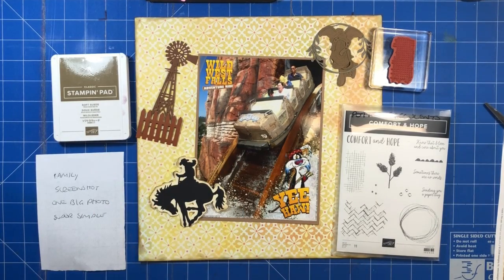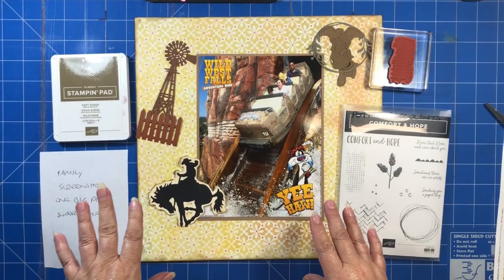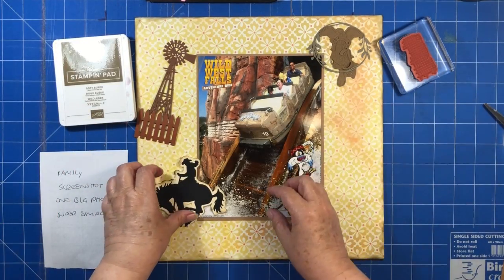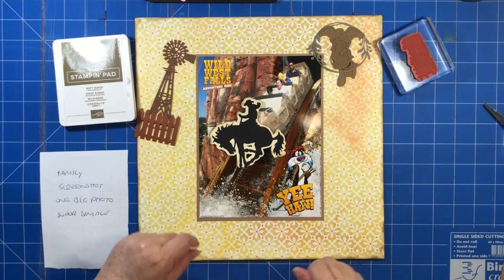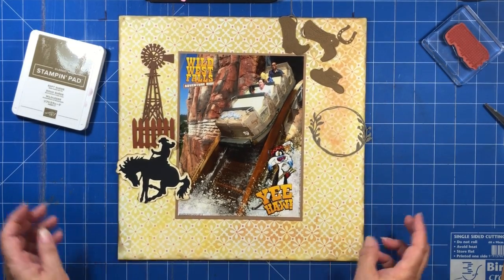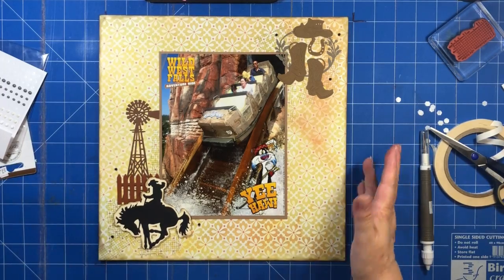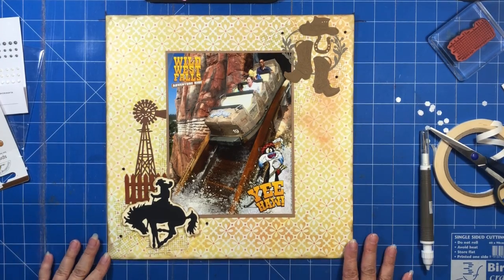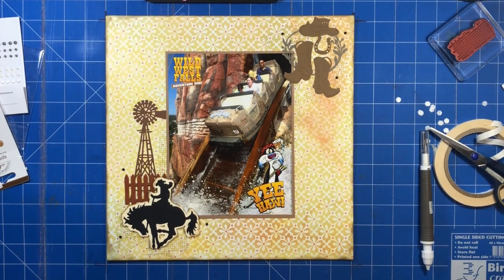Coast to Coast - July 2024 - A Scrapbook Layout Process Video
Welcome to the Coast To Coast Collaboration YouTube Hop. We are a group of scrapbookers who live around the world from the east coast, the west coast and everywhere in-between. Our video hops will be on the third Thursday of each month at 7:00 am EST.
Each month in 2024, we will be focusing on the Story by Stacy, Story Deck. The cards in this deck provide excellent prompts for helping you jump-start your creativity. The focus of our videos will be to share ideas on how to use your stash of paper crafting products based on the monthly prompts. We hope you will join us with the fun challenges and share your results by using the hashtag for each month…. c2cJul24, c2cAug24 and so on.

The content of my channel is my sole responsibility as an independent Stampin’ Up!® demonstrator and the use of and content of classes, services, or products offered on the channel is not endorsed by Stampin’ Up!. All stamped images copyright Stampin' Up! ® 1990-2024 unless otherwise stated.